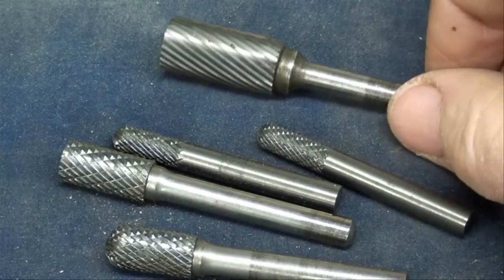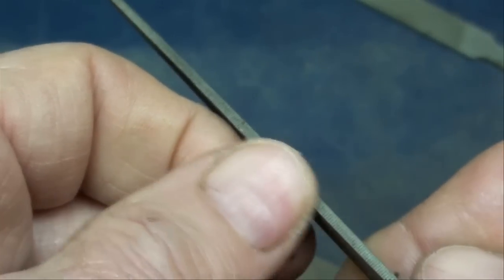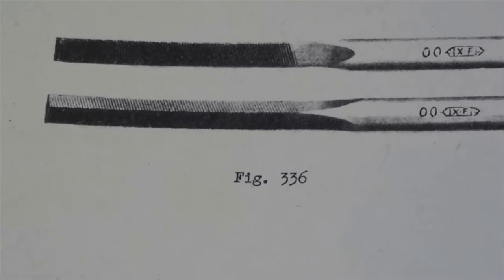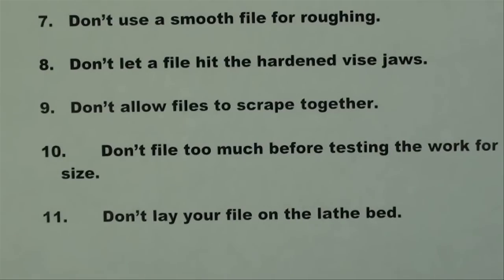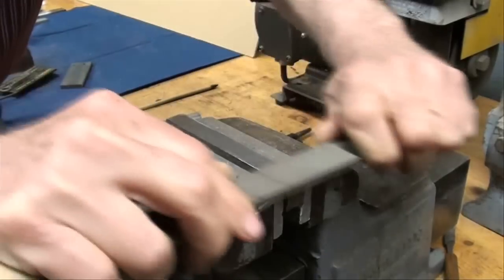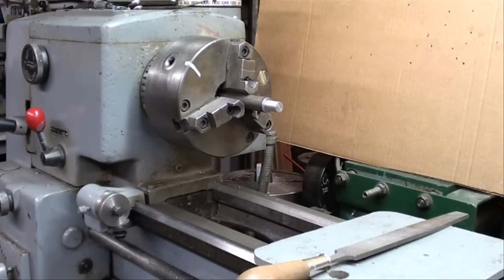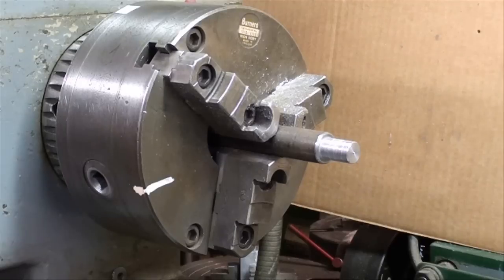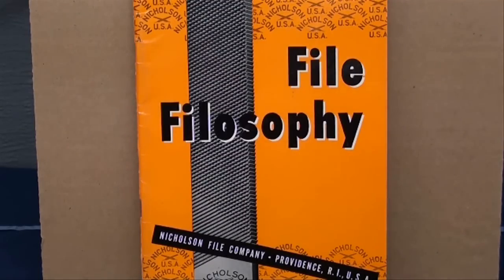MACHINE SHOP TIPS #105 Pt.2 Filosophy-Use & Care of Files tubalcain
Part 2 of 2. Tublacain shows his selection of files & how to use them